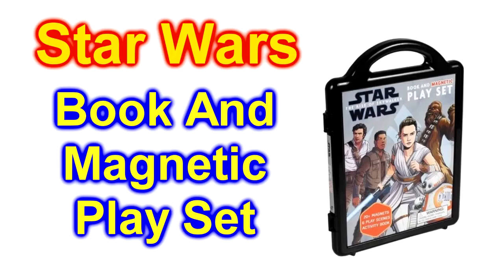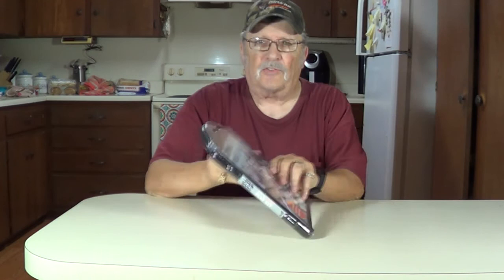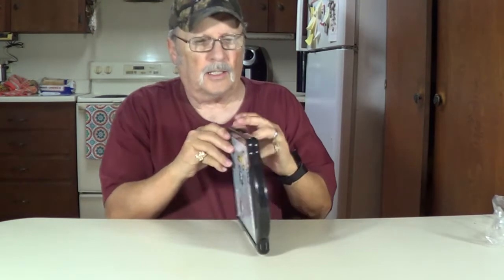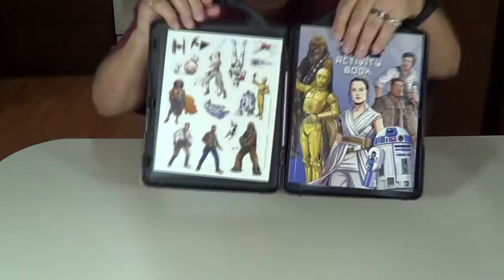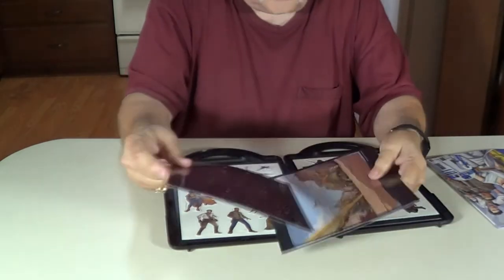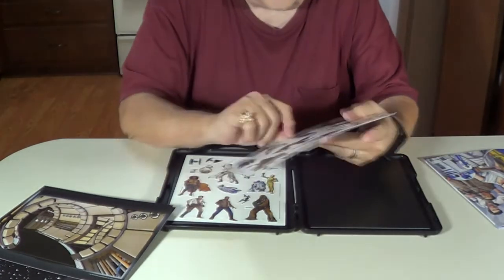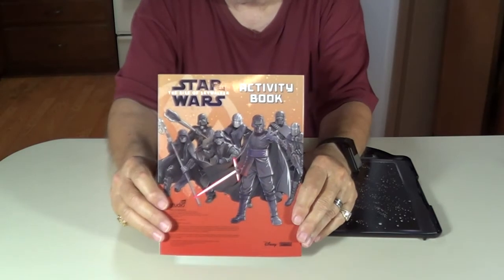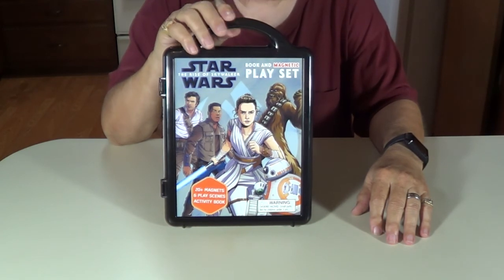Star Wars Rise of Skywalker Book and Magnetic Play Set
Star Wars: The Rise of Skywalker: Book and Magnetic Play Set

From decoding secret messages to helping droids out of a maze,
young readers will enjoy playing with more than twenty magnets
and imagining that they’re piloting their own TIE fighter or X-
wing with this magnetic play set!

20+ Magnets
6 Play Scenes
Activiy Book

video you send will help us continue to make youtube videos. To